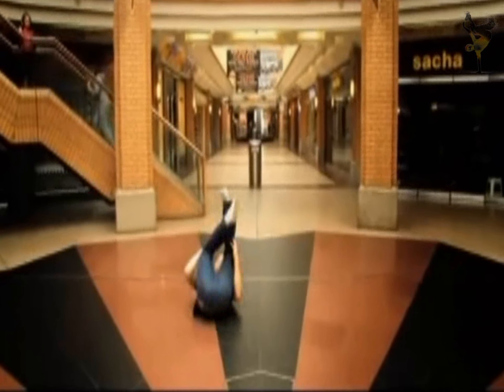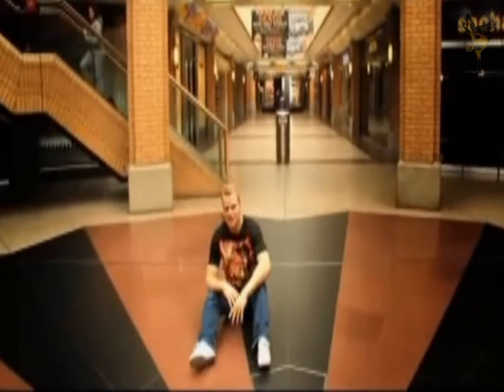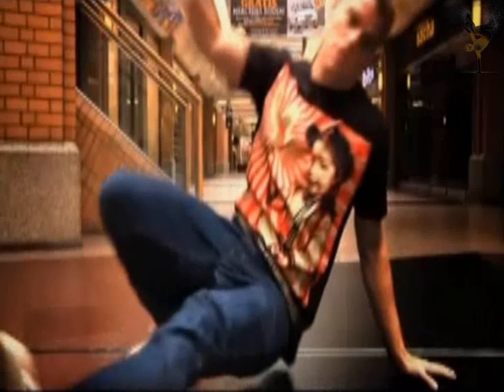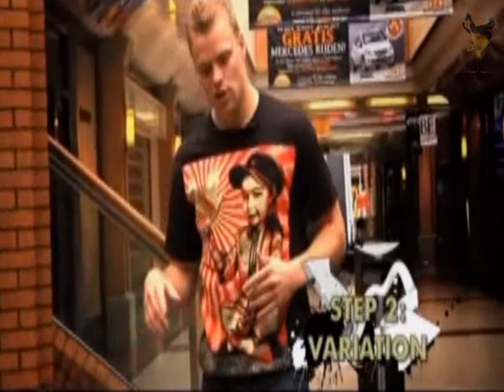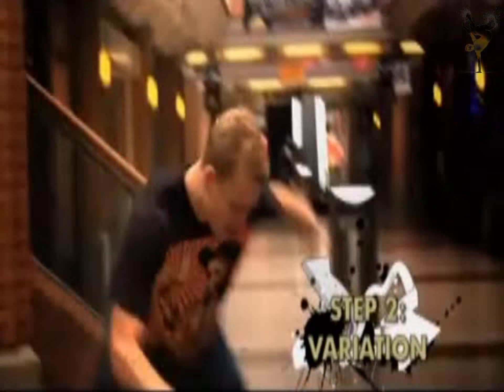How to do a Backspin: B-Boy Just Do It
B-boy Just Do It demonstrates how to do a backspin along with a variation and expansion of the move.

From the Sony Ericsson B-boy World Series.